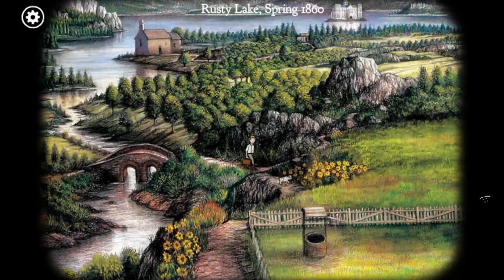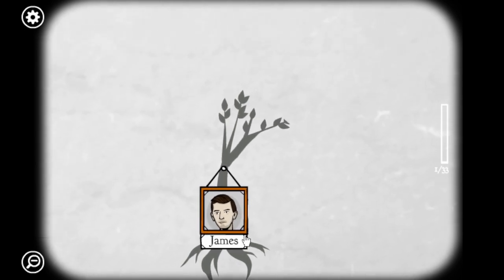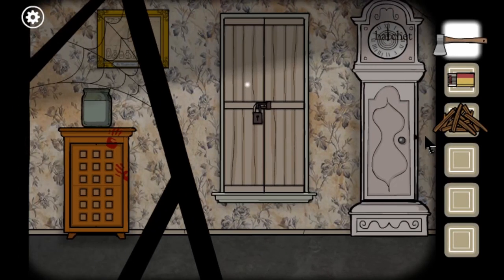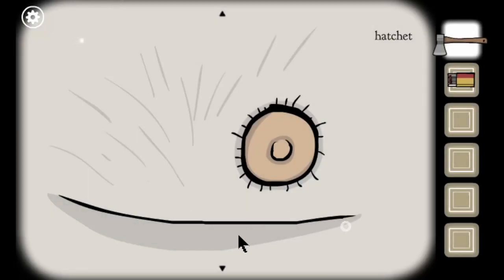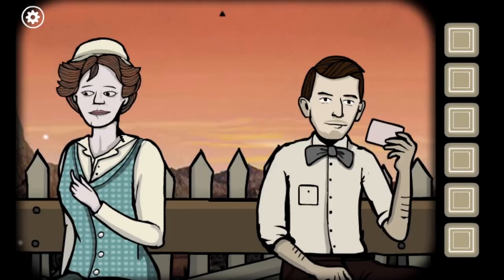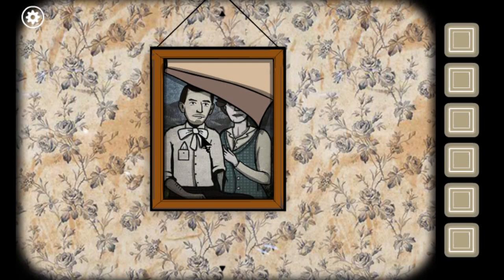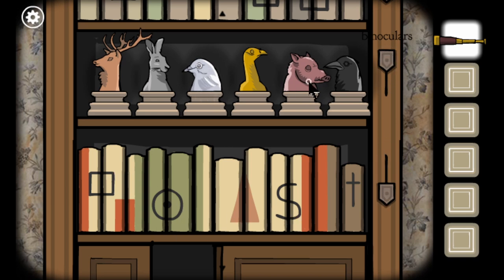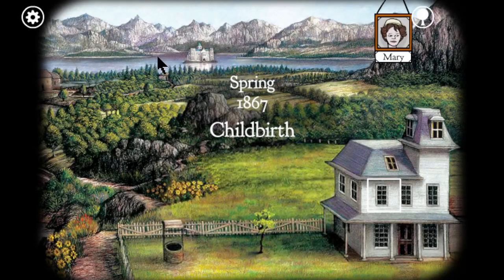THIS IS ONE MESSED UP FAMILY TREE | Rusty Lake Roots Gameplay Playthrough Part 1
Rusty Lake Roots puzzle game playthrough. This video covers Chapters 1-5.

From the Steam site:
"James Vanderboom's life drastically changes when he plants a special seed in the garden of the house he has inherited. Expand your bloodline by unlocking portraits in the tree of life."

00:00 Intro
00:52 Rusty Lake - Spring 1860
05:12 The House - Spring 1860
08:08 The Uncle - Summer 1860
16:05 Finding Love - Summer 1865
20:25 The Staircase - Summer 1870
32:36 Outro